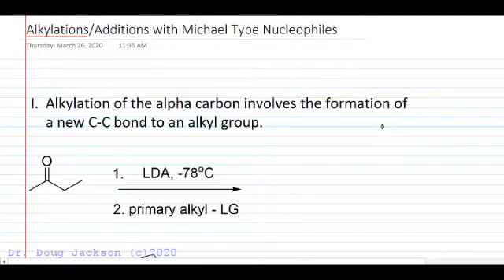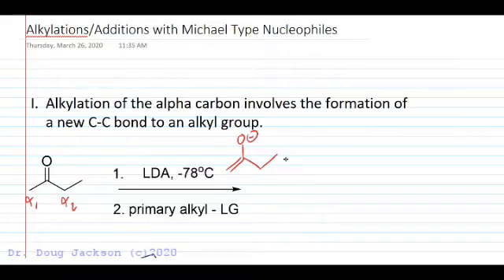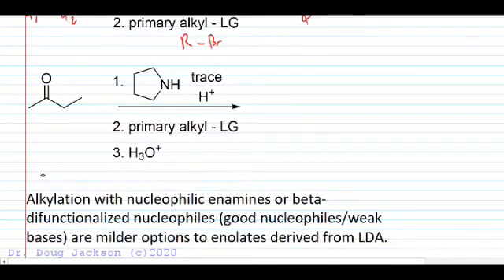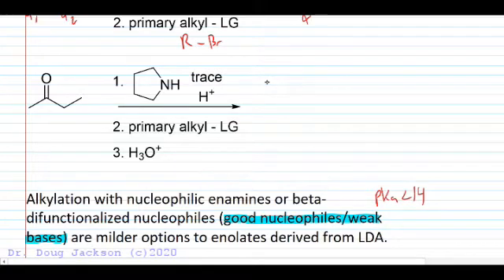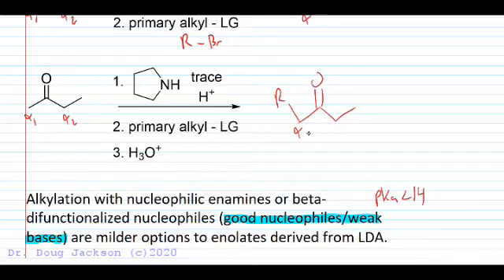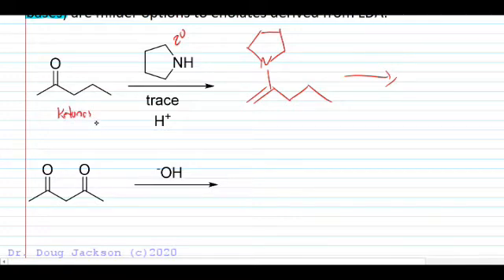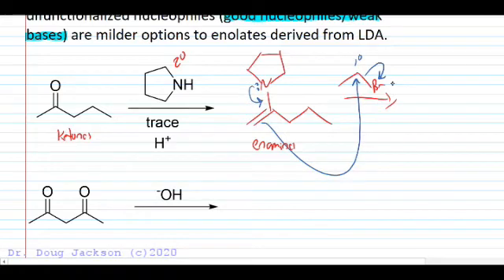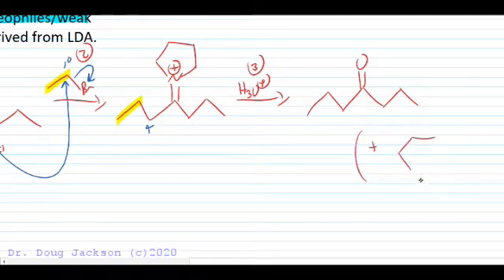Alkylations Additions with Michael Type Nucleophiles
Looks at alpha carbon alkylations of enamines and more acidic functional groups such as beta diesters, diketones, beta keto esters, etc.